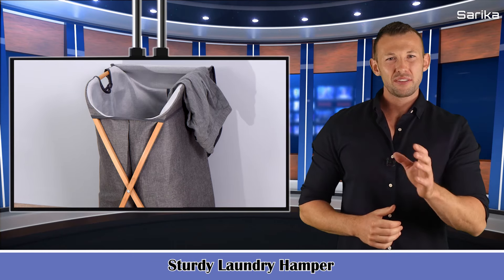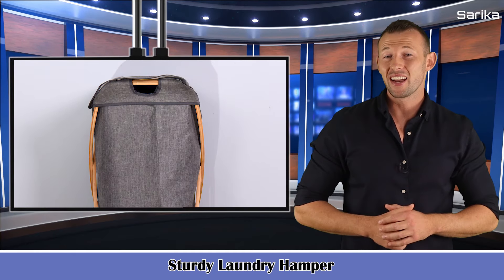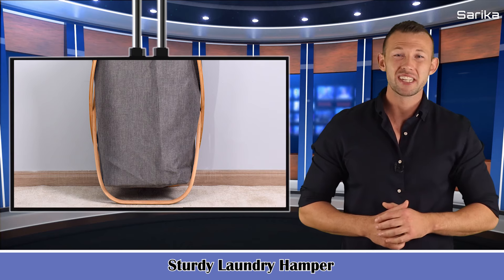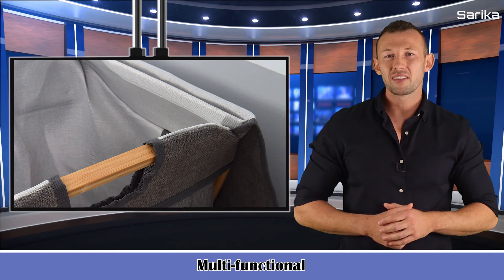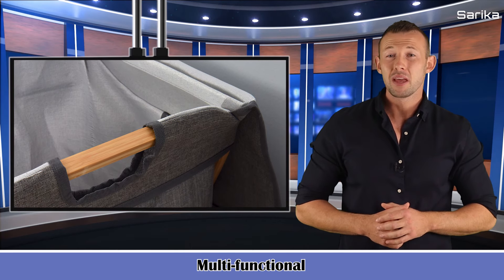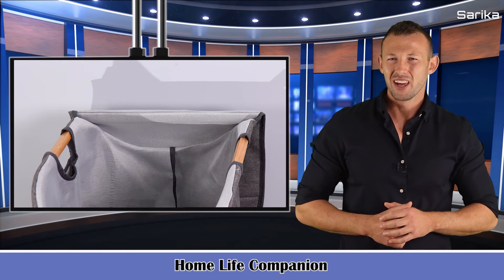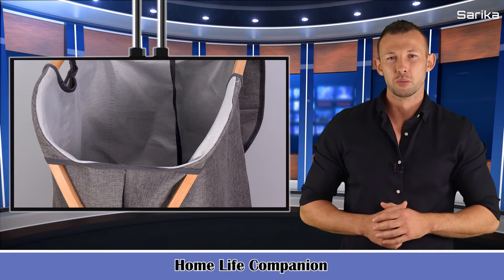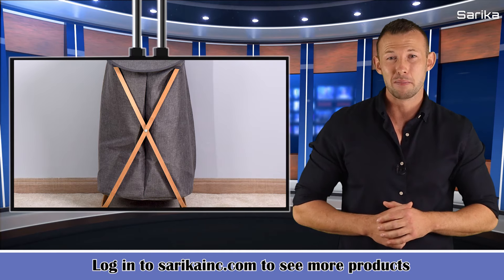𝐋𝐚𝐮𝐧𝐝𝐫𝐲 𝐡𝐚𝐦𝐩𝐞𝐫 | 𝐌𝐮𝐥𝐭𝐢𝐟𝐮𝐧𝐜𝐭𝐢𝐨𝐧𝐚𝐥 | 𝐄𝐚𝐬𝐲 𝐭𝐨 𝐭𝐫𝐚𝐧𝐬𝐩𝐨𝐫𝐭 | 𝐅𝐮𝐧𝐜𝐭𝐢𝐨𝐧𝐚𝐥 | 𝐕𝐞𝐫𝐬𝐚𝐭𝐢𝐥𝐞 | 𝐋𝐢𝐠𝐡𝐭𝐰𝐞𝐢𝐠𝐡𝐭.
Laundry hamper | Multi functional | Easy to transport | Functional | Versatile | Lightweight.
This daily essential is easy to fold and pick up allowing you to tote your laundry. The airy metal frame with a polyester bag keeps clothes fresh from the wash.
The style of this laundry basket is ideal for any room in your house and is portable. It can be kept in your bedroom, bathroom, or laundry room as a hamper. The size is great for smaller spaces.
This laundry basket has an airy and lightweight design. It is a visually appealing decor piece. The handles make it easy to carry the basket to other rooms.

First, the laundry hamper should be multi functional so that it can serve various purposes in addition to holding dirty clothing. Some ideal features of a multi functional hamper include the ability to organize clothing into compartments, allowing for quick sorting and easy access to individual items. It should also be suitable for storing linens and towels, making it a useful addition to any bedroom or bathroom.

Second, the laundry hamper should be easy to transport so that it can be moved from room to room or taken along on trips. This can be achieved by making the hamper collapsible, or by adding wheels and handles for convenience. This way, the hamper can be easily moved from the bedroom to the laundry room, or from the bathroom to the washing machine without any hassle.

Third, the laundry hamper should be functional in terms of its design and composition. This means that it should be made of high-quality, durable materials such as plastic, fabric, or metal. The functionality of the hamper should also consider factors such as moisture resistance, odor control, and overall cleanliness of the hamper.

Fourth, it is ideal for the laundry hamper to be versatile so that it can adapt to a range of lifestyles and living spaces. Having a hamper that can transform into a laundry bag, or be used for storage purposes is a great way to maximize the space in small living spaces. Additionally, having a color and design that can complement various decor styles adds to the versatility of the hamper and will make it easier to integrate the hamper into existing interiors.

Lastly, the laundry hamper should be lightweight. This makes it easy to move around, especially for those who have to navigate stairs or do not have access to elevators. By having a lightweight hamper, it is less likely to strain anyone moving it, preventing any unnecessary injuries or aches.

When thinking of a hamper that meets all the above criteria, a model like the “Simple House ware Fordable Laundry Hamper” is an excellent option. The hamper is multi functional with two separate compartments to organize clothing and linens, allowing for quick sorting and easy access to individual items. It is also perfect for storage with a collapsible design, which makes it easy to store away when not in use.

In terms of transport, the Simple House ware hamper has two built-in handles to carry the hamper from one room to another with ease. With the collapsible design, it can fit into small spaces such as a car trunk, making it an excellent option for trips or moving.

The hamper is made of high-quality, durable materials making it functional in its composition. It is also machine washable, which avoids any malodorous buildup over time. Additionally, the hamper is made with a moisture-resistant fabric, which avoids any mold and mildew growth, maintaining the hamper's cleanliness over time.

The Simple House ware hamper is a beautiful, versatile choice as it comes in several colors, making it an easy fit with any home decor. Its lightweight and collapsible design ensure it is easy to adapt to various lifestyles and living spaces.

In summary, a Laundry hamper, regardless of your lifestyle, is an essential item in the home, and multi functional, easy-to-transport, functional, versatile, and lightweight options are preferred. By considering the above features, one can select ideal hampers such as the “Simple House ware Fordable Laundry Hamper” and other quality brands while enjoying doing laundry and decluttering their space.